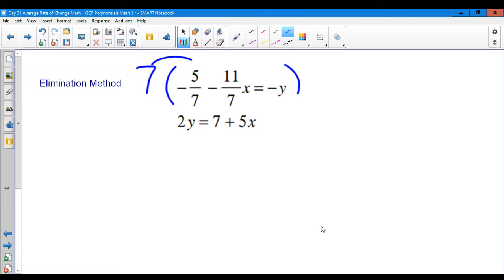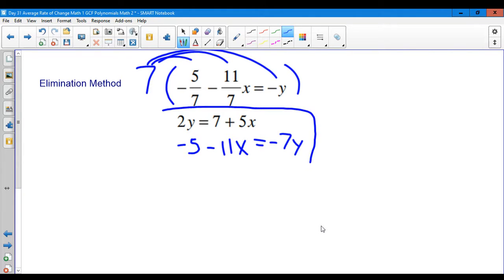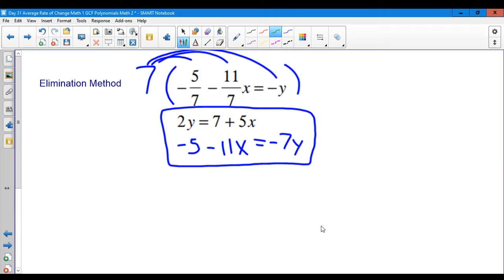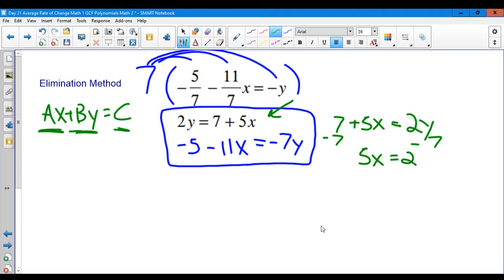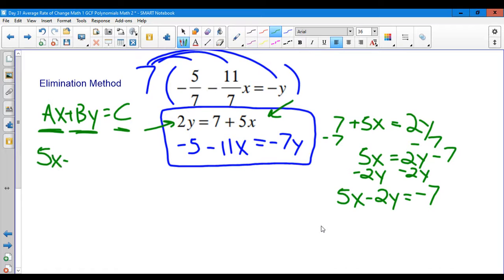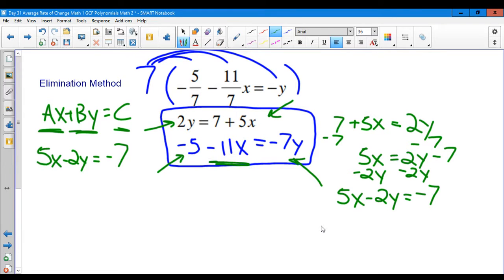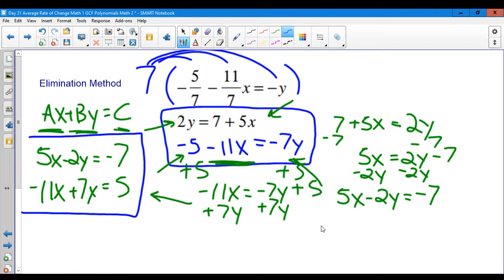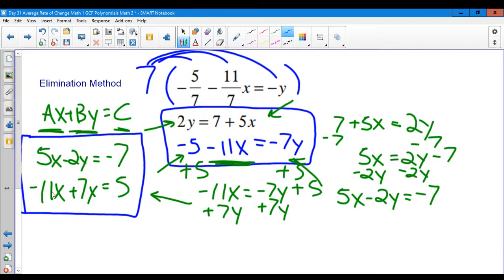Systems: Manipulate the Order and Clear Fractions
Footnote:  Proper Standard Form would make the 2nd equation's signs all change so that the -11x leads as a positive coefficient, but isn't necessary to apply the Elimination Method and solve this system.